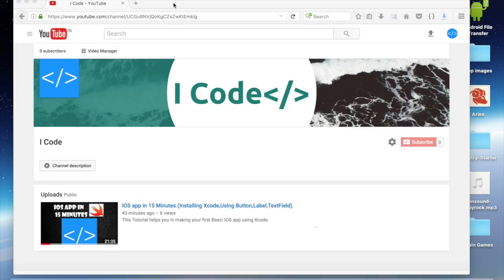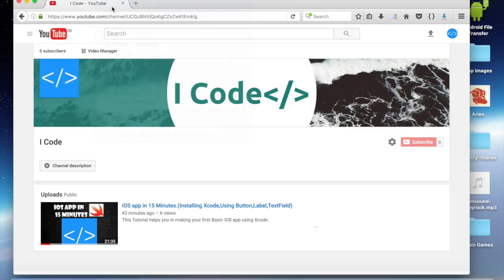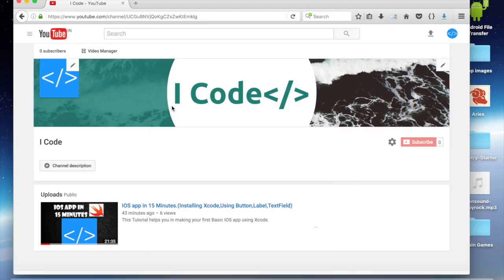Resolve Youtube channel icon Problem in 1 minute